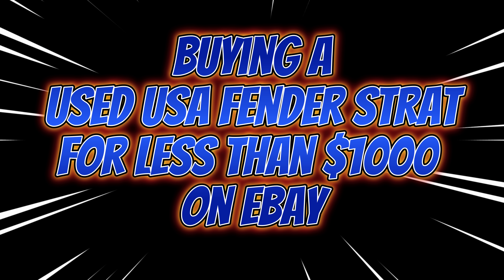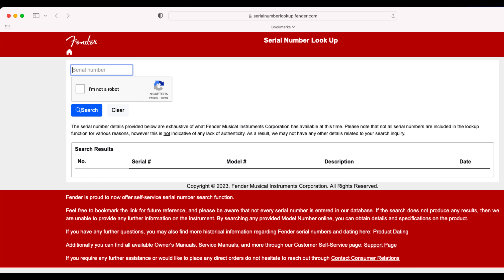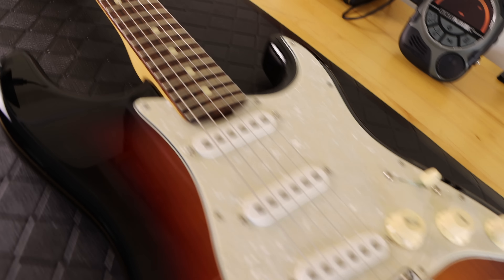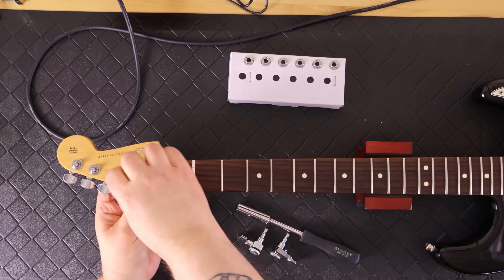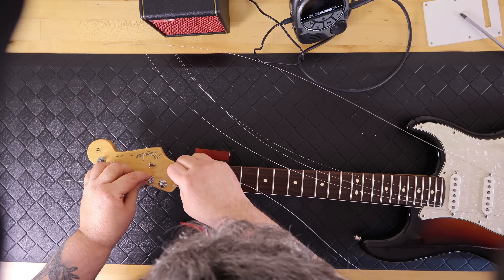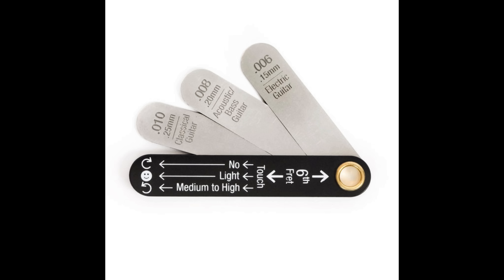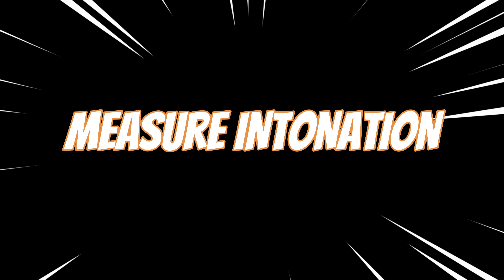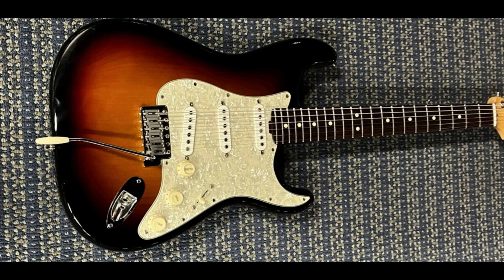$1000 USA Strat on eBay (also full setup instructions)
Guitar Collector Guy goes on the hunt on eBay for a budget friendly, very serviceable, USA made Fender Stratocaster and all for less than $1000. He runs into a probable scammer on his buying adventure and tells you how to avoid the same. He gets the guitar delivered and goes through it in detail so you can see what he ended up getting. Was it as the seller described? Also, he does a full setup on the guitar, so it plays with a floating tremolo and the way he likes his guitars setup. Learn how to measure the truss rod gap, measure, and set string height, measure and set intonation, as well as adjusting the tremolo so it floats within Fender specifications.

Used in this video: Music Nomad Precision Truss Rod Neck Relief Gauge Tool

Precision String Action Gauge Ruler for String Height- Metric, SAE, 64ths (MN602)

Fender Deluxe Locking Staggered Guitar Tuners, Chrome

Fender Classic Tuning Machine Heads - Chrome